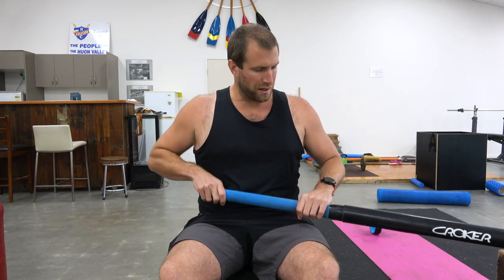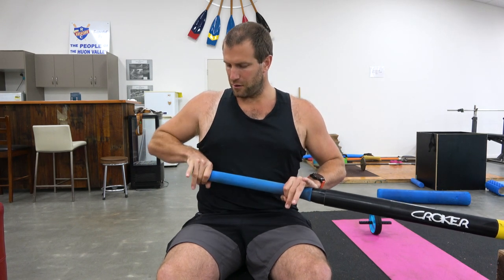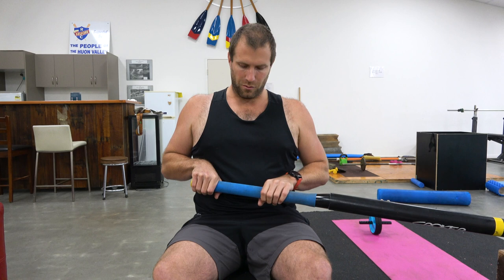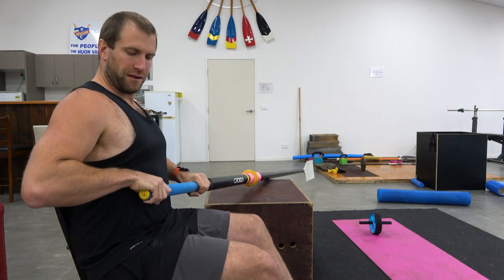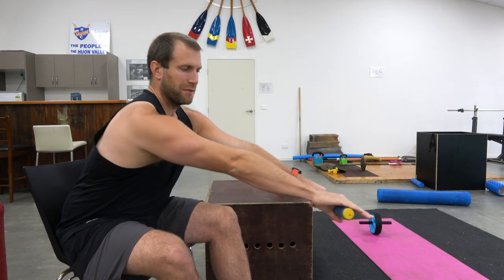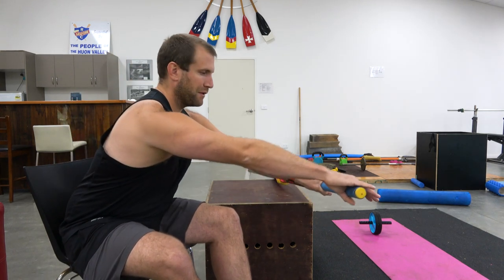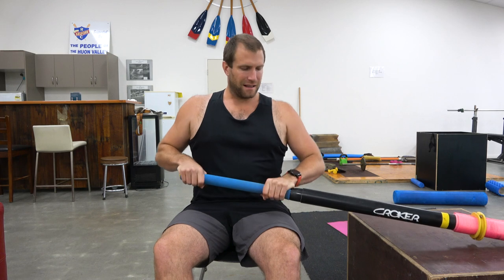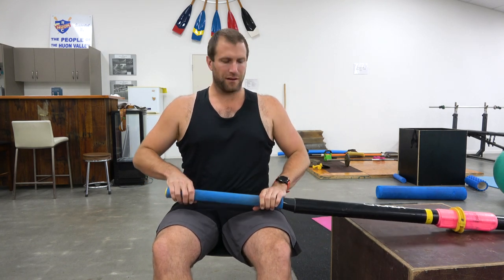Sweep Grip and Handle Technique in Rowing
The way the rower grips and maneuvers the sweep handle significantly impacts length, power, and balance when rowing.

In this video, Lachlan demonstrates sweep grip and handle technique. He describes the position of the hands and the role of the inside and outside hands throughout the rowing cycle.